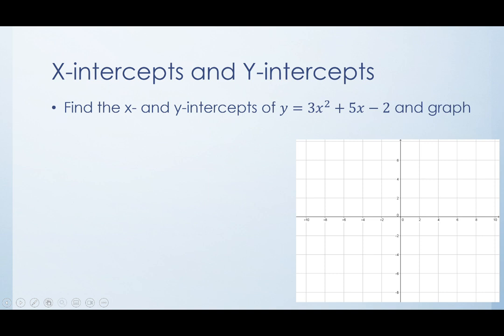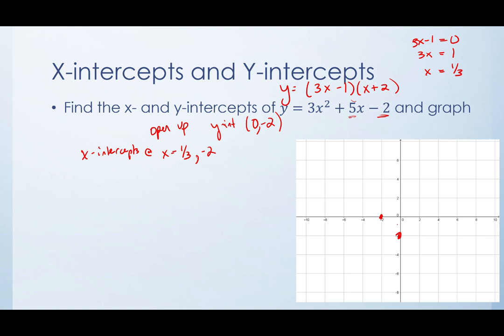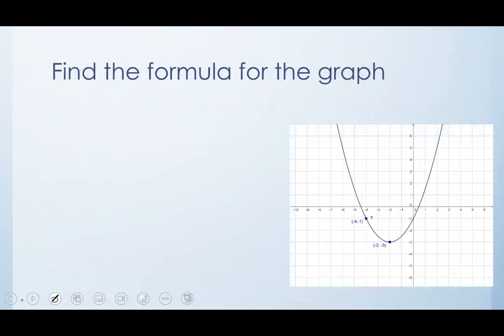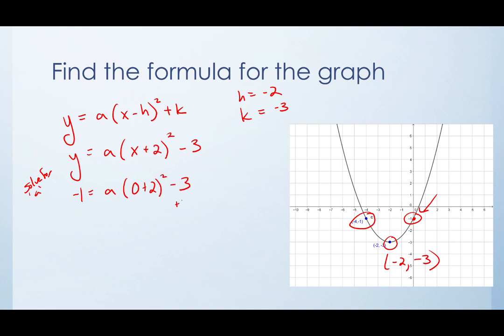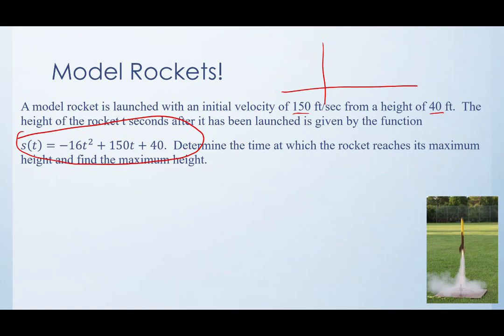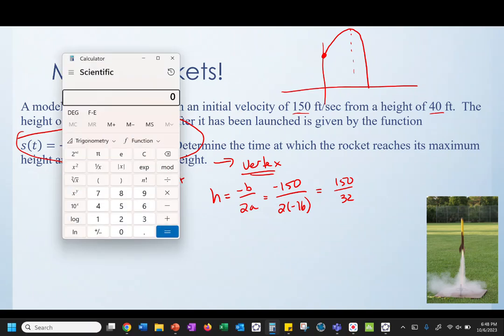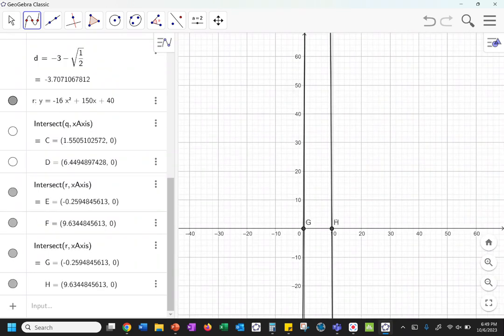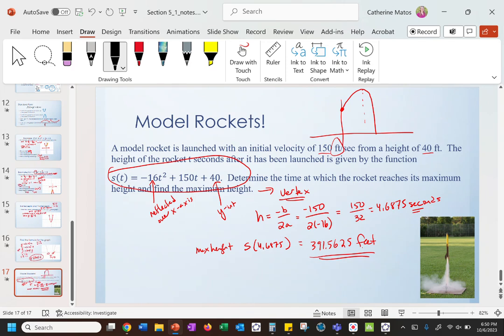Intercepts and Finding the Formula from a Graph Chapter 5.1 Quadratic Functions Part 6